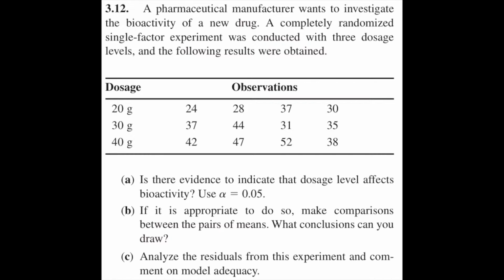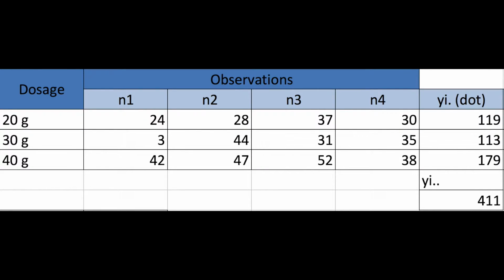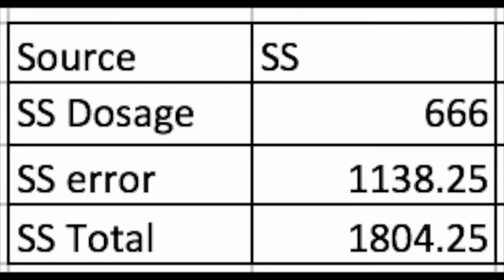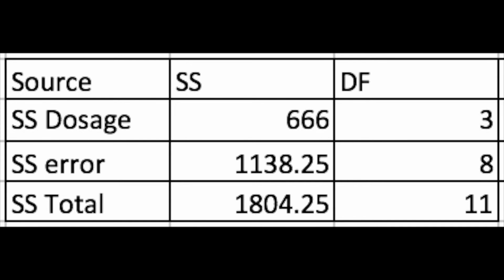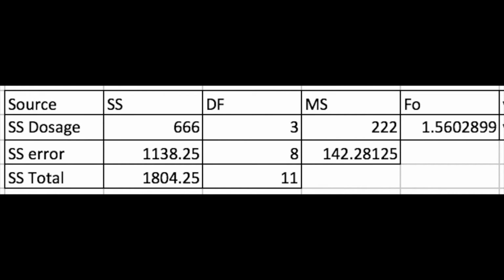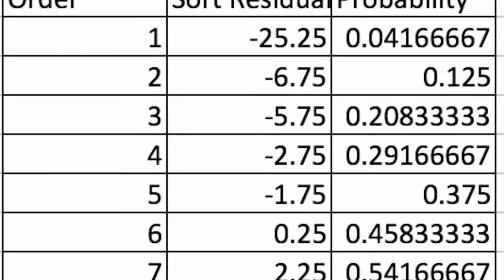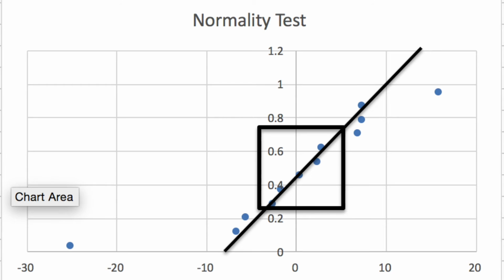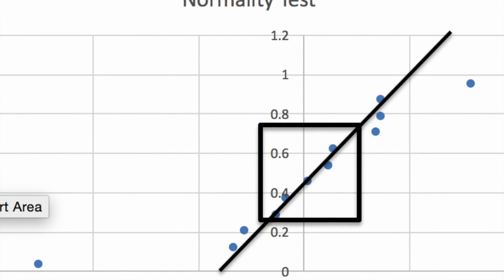Problem 3 12, DAE